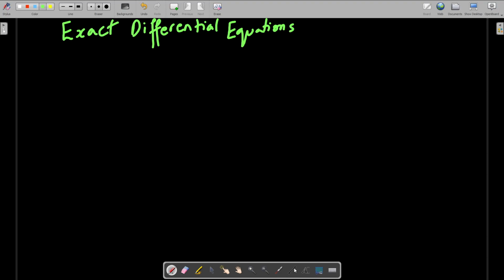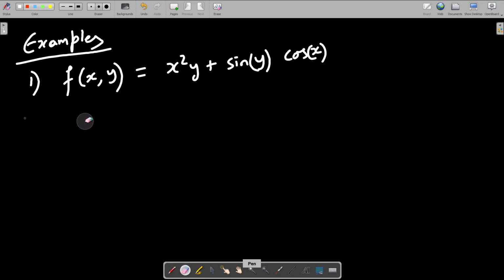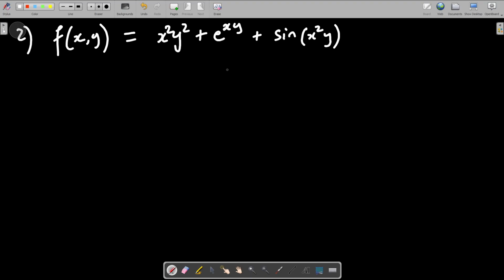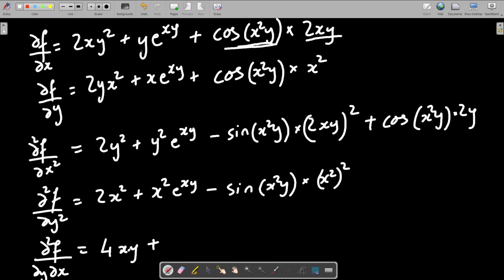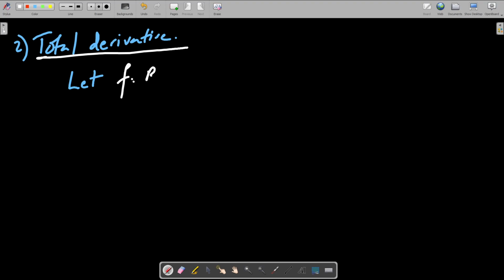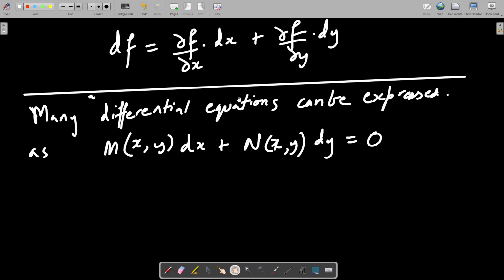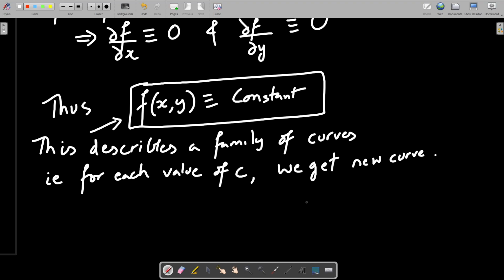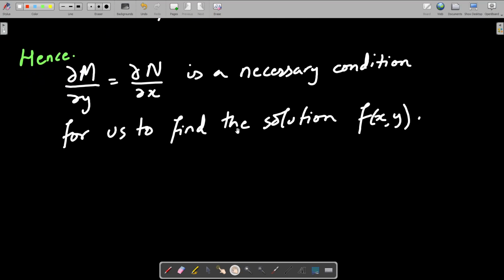DE: Lec 10: Brief Theory of Exact Differential Equations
In this video, I discuss in brief the theory of Exact Differential Equations.